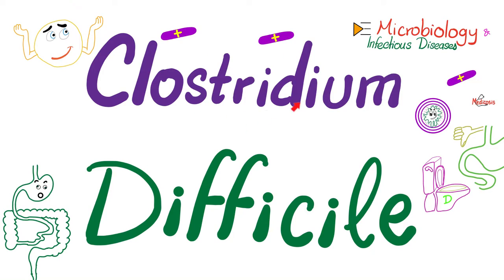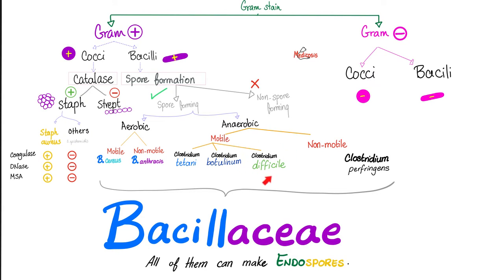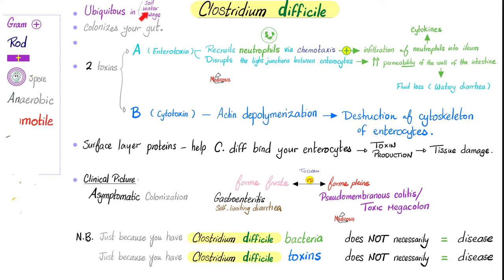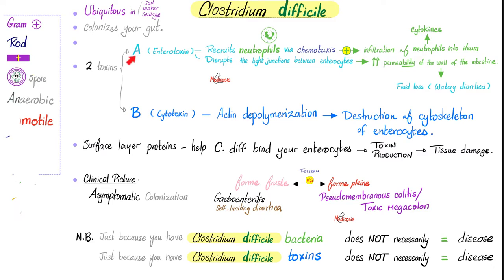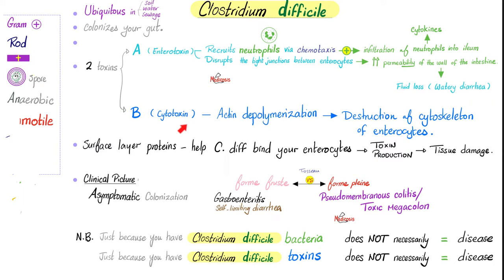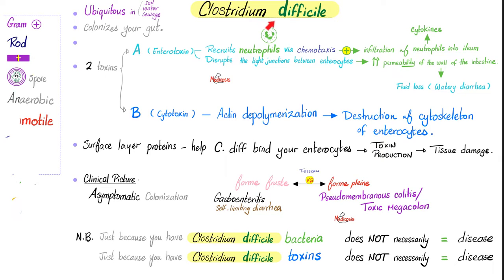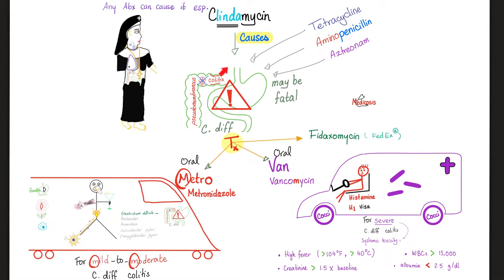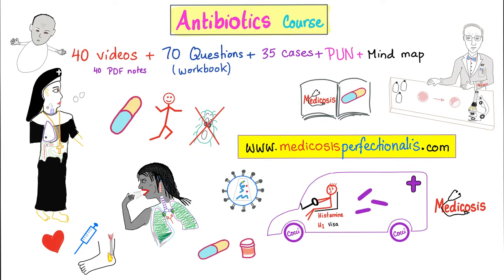Clostridium difficile (Pseudomembranous Colitis) | Microbiology 🧫 & Infectious Diseases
Clostridium difficile (Clostridioides bacteria) | Microbiology 🧫 & Infectious Diseases 🦠 …Pseudomembranous colitis and toxic megacolon. This bacterium is a Gram-positive rod (bacillus).